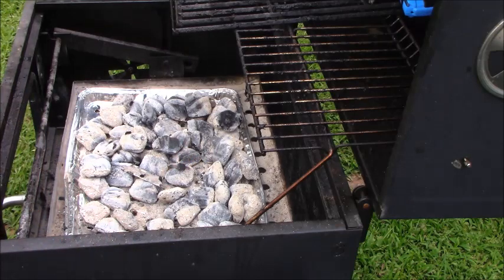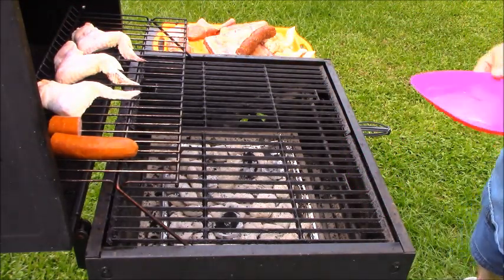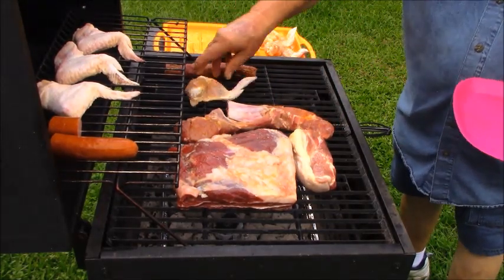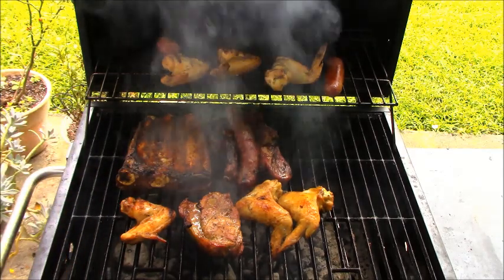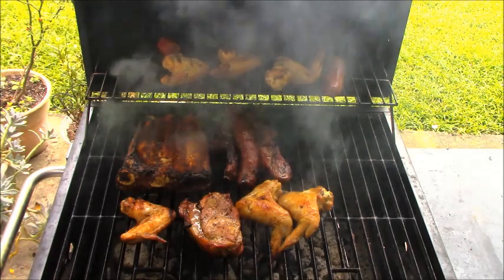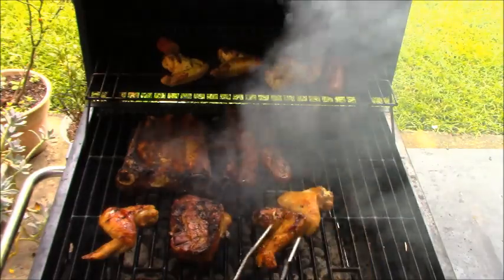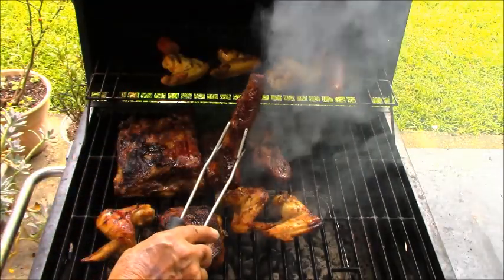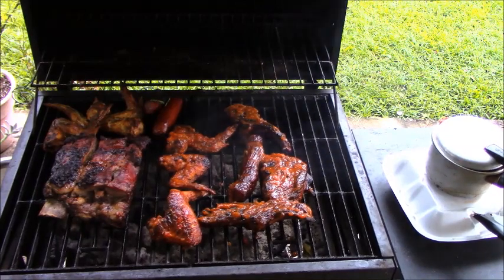Chef Bourque's Grilled Beef Ribs and Chicken Wings Using Fig Wood and Bay Leaves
Join Chef Bourque as he prepares his awesome Holiday cookout of uncut short ribs, and chicken wings. Watch how he uses the wood from his old fallen fig tree and fresh picked bay leaves to enhance the flavor of the meat.This is the grilled lunch that made the cattle stampede out of the Cajun pastures. Aieee!